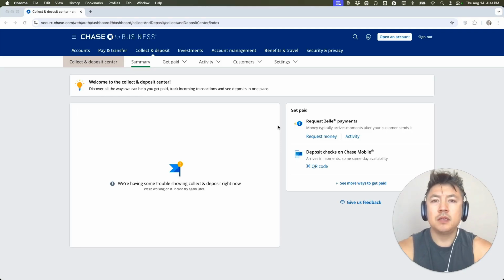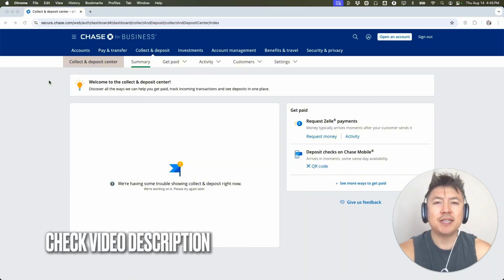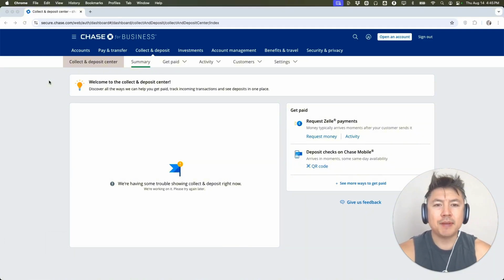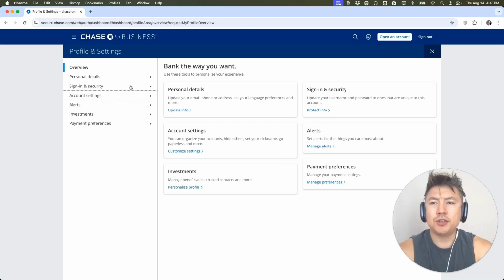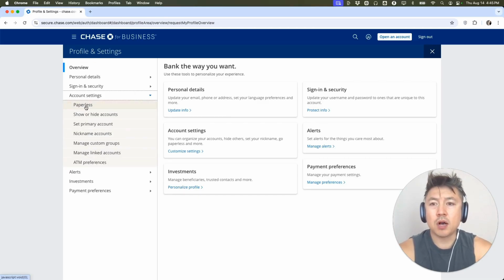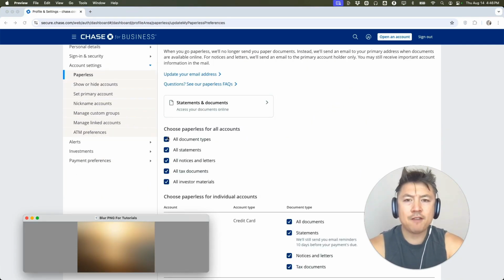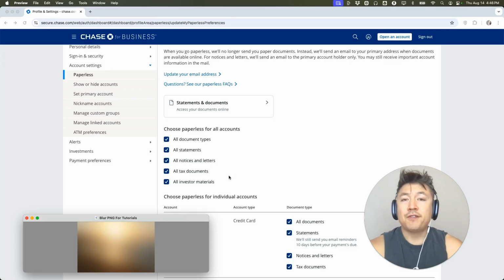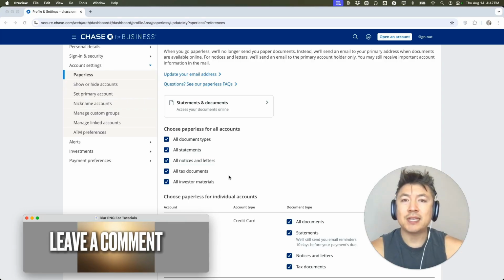✅ How To Enroll Paperless Statements For Chase Business Account 🔴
Chase, officially known as JPMorgan Chase Bank, is one of the largest consumer and commercial banks in the United States, offering a wide range of financial products and services including checking and savings accounts, credit cards, mortgages, auto loans, investment options, and business banking. As part of JPMorgan Chase & Co., the bank serves millions of customers through thousands of branches, extensive ATM networks, and robust online and mobile banking platforms. Known for its rewards credit cards, digital tools, and nationwide presence, Chase combines traditional banking services with modern financial technology to meet both personal and business needs.